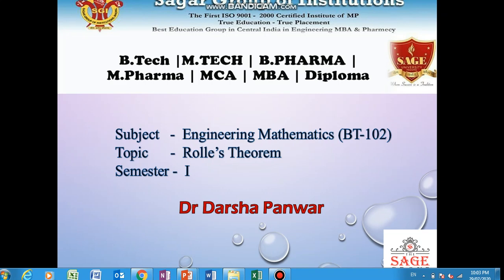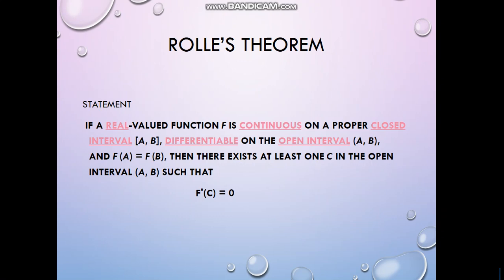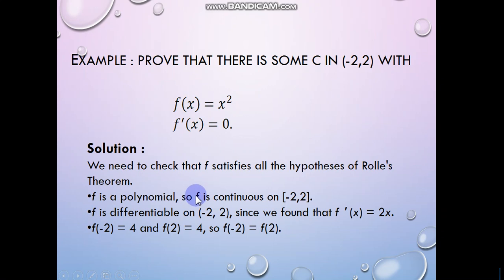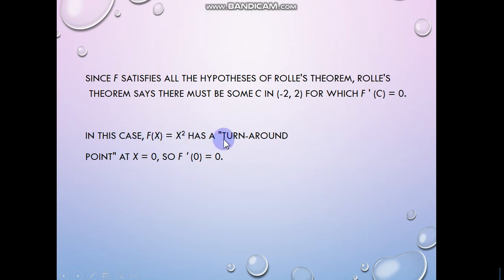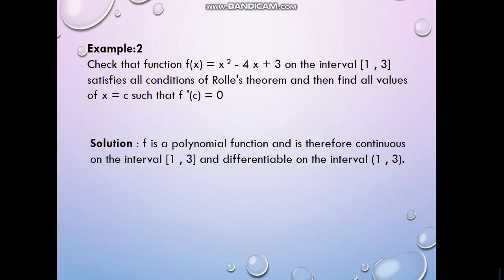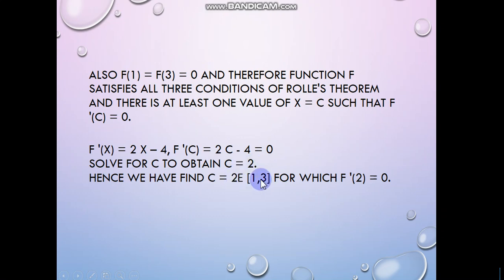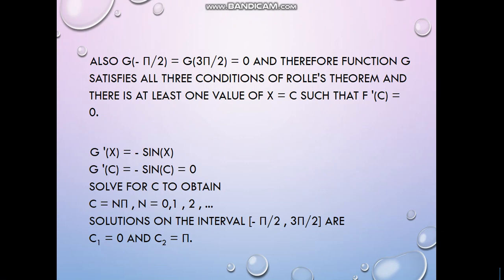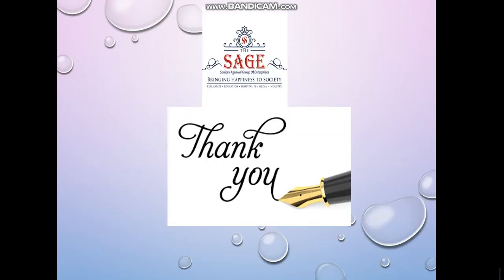Rolle's theorem by Dr Darsha Panwar